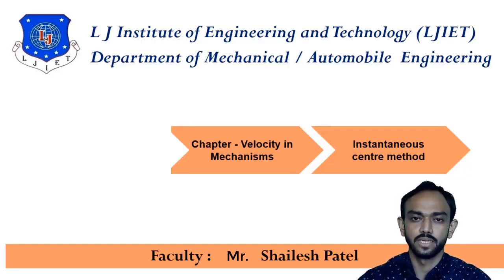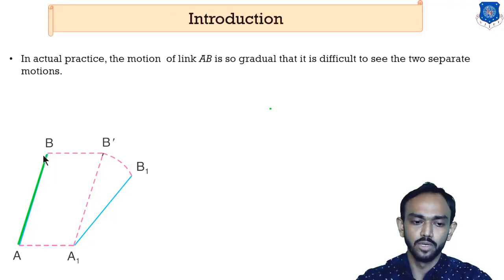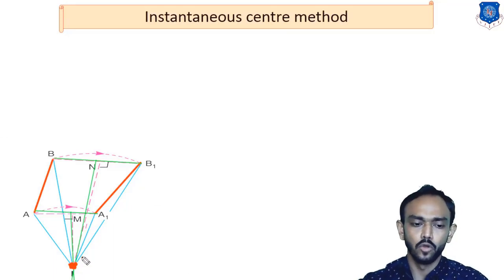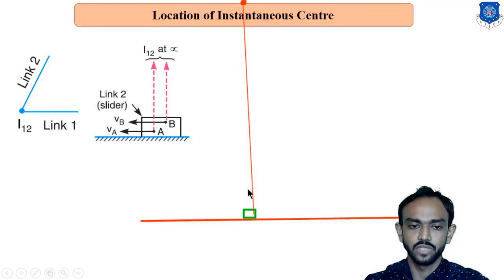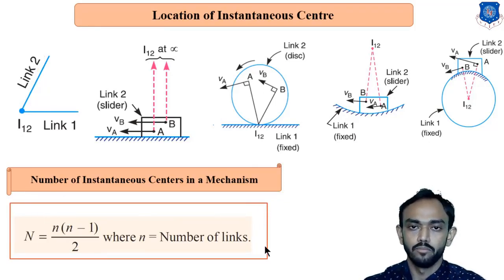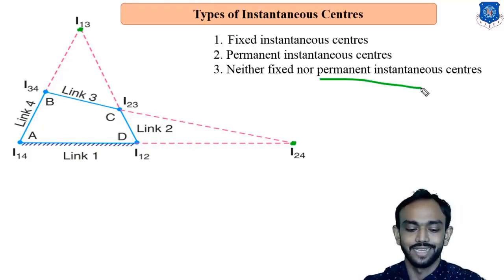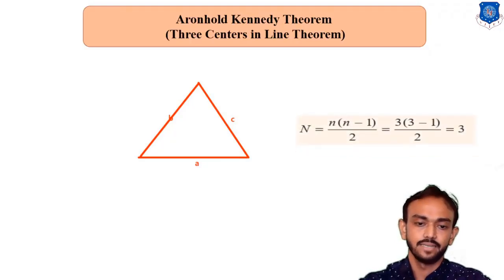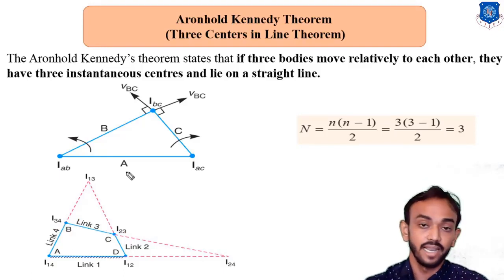L 16 Introduction and Types of Instantaneous Center | Kinematics of Machines | Mechanical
Introduction and Types of Instantaneous Center